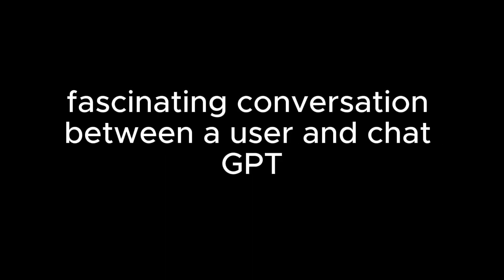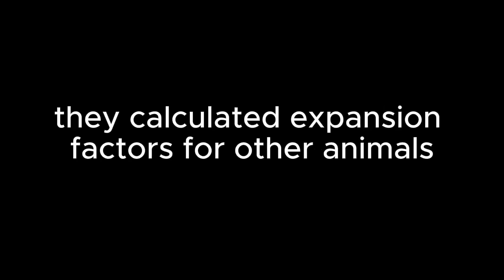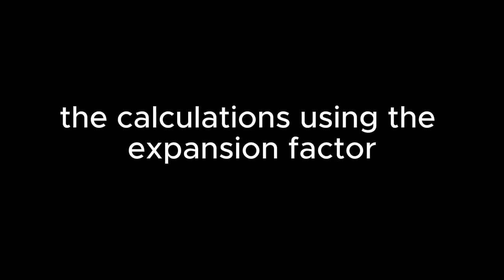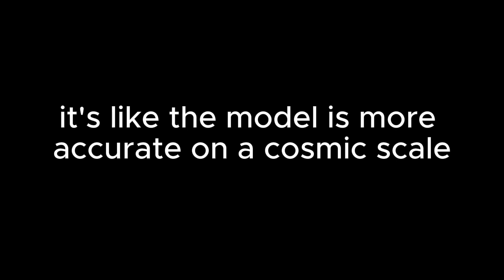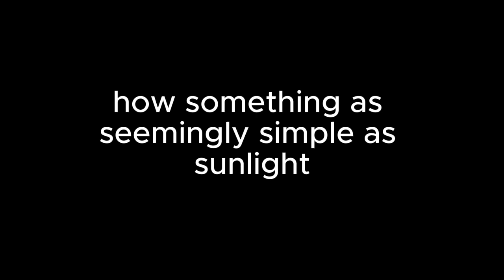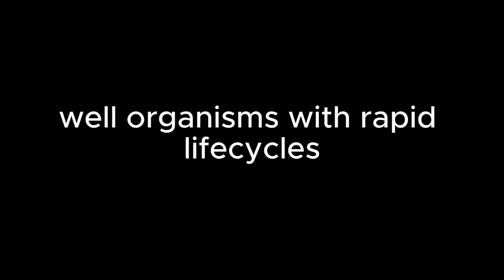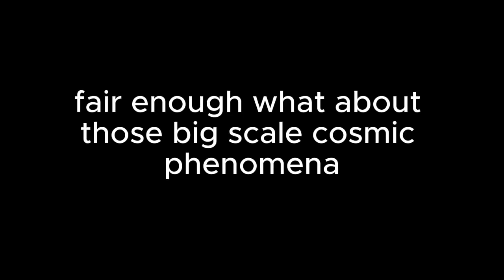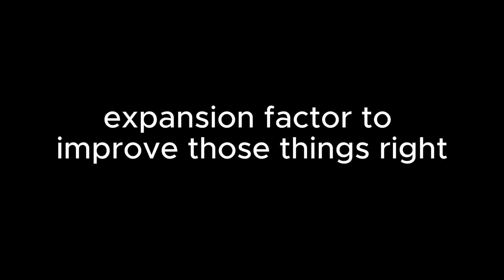A Mathimatical PROOF Time Doesnt Exist I REMOVED IT FROM EQUATIONS OF MOTION AND WORKED !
IT worked i have the Equations and the mathimatical prooof ... the whole conversation with ChatGPT and the conclusive proof !

Life changes now